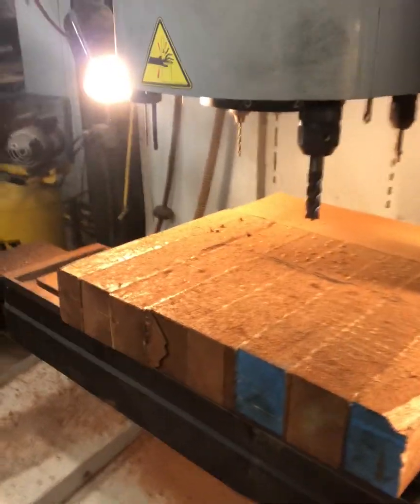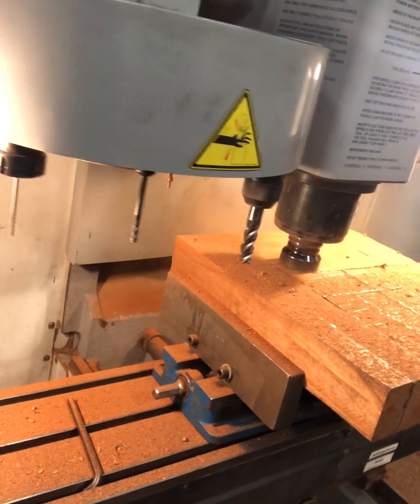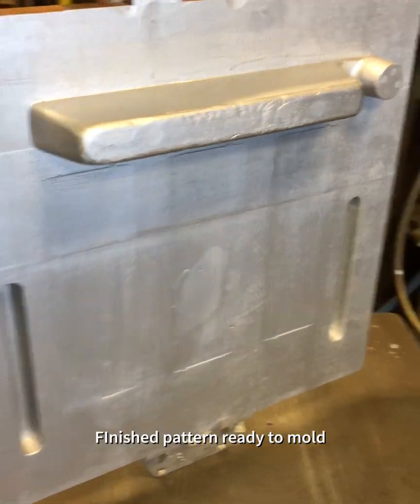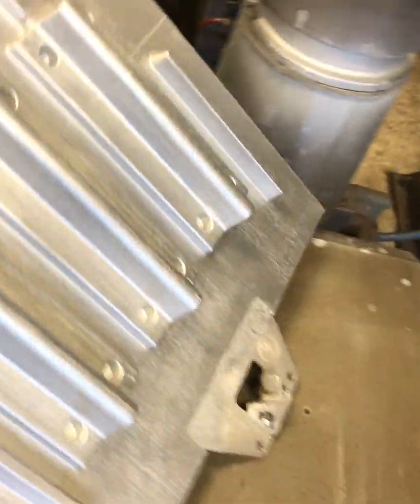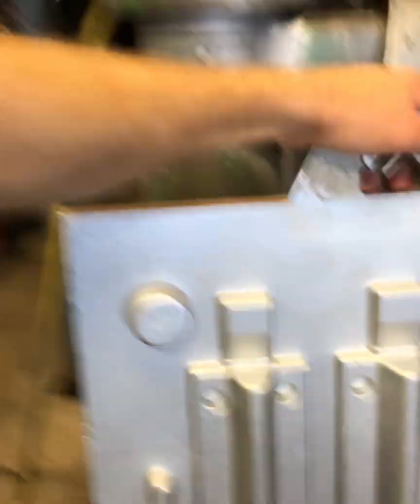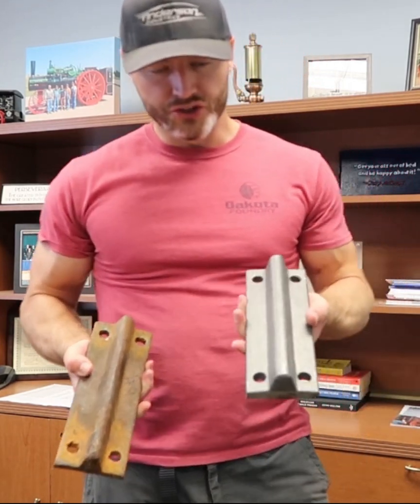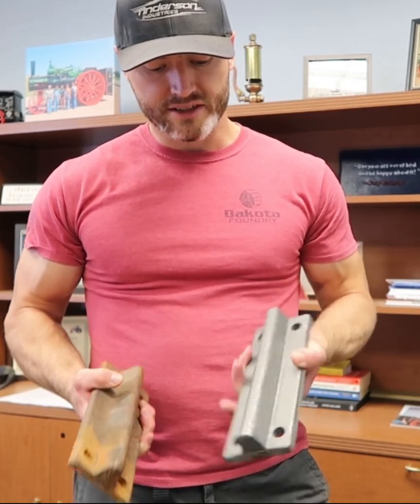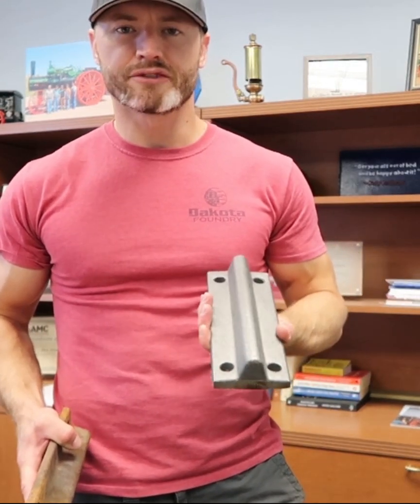Machining Foundry Pattern for Avery Steam Engine Lug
Check out this complete process from making the pattern to the foundry steps for making a Ductile Iron steam engine extension lug for an Avery Steam Engine. Need a casting?